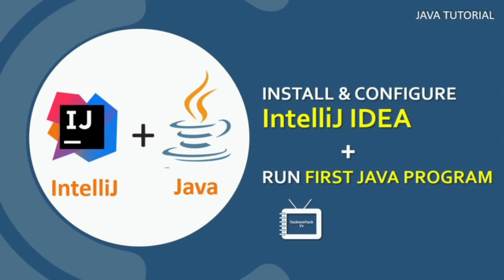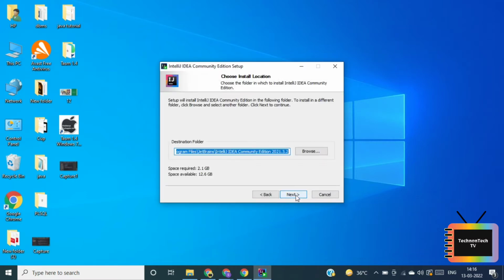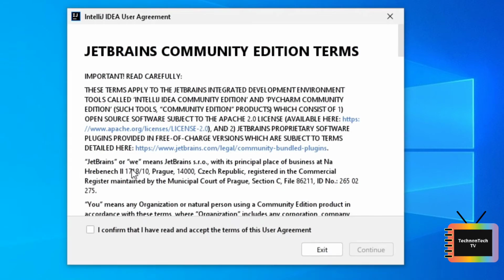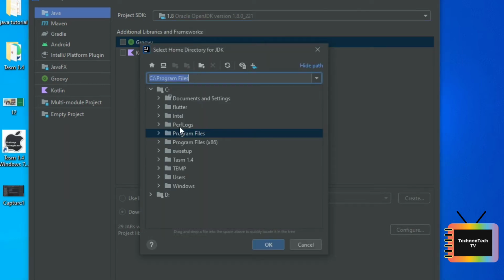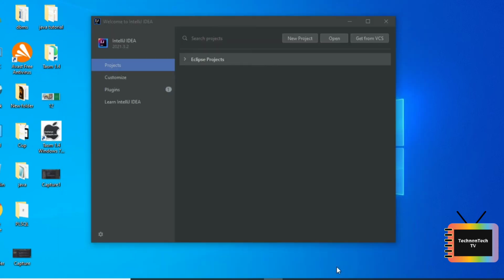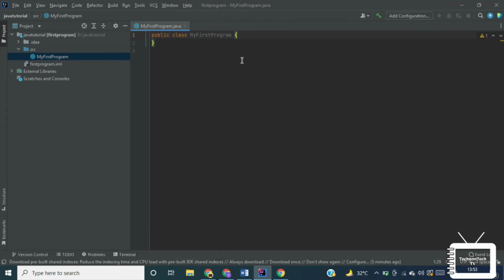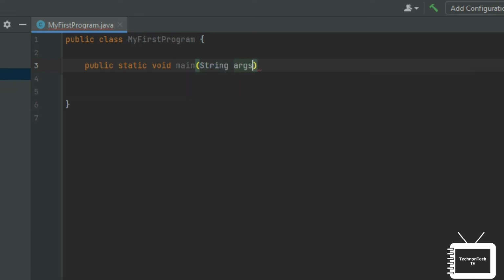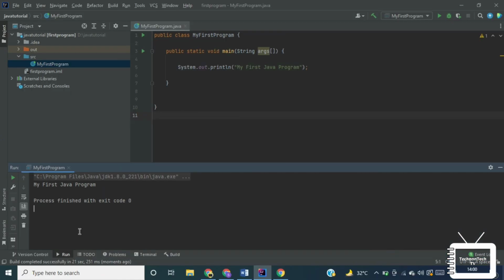How to install IntelliJ IDEA on Windows [ 2022 Update ] Complete guide for Java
In this Video I am going to show How to Install Intellij IDEA on  Windows 10 . In addition I am also going to show How to Create First Hello World Java Application. Downloading, installing and starting IntelliJ IDEA in easy steps demonstrated.

Click on the time points below to view different section!
00:00 Introduction
00:49 write and run program in text editor vs ide
01:52 intelliJ IDEA installation
04:42 configure JDK
05:49 Run first program in intellij